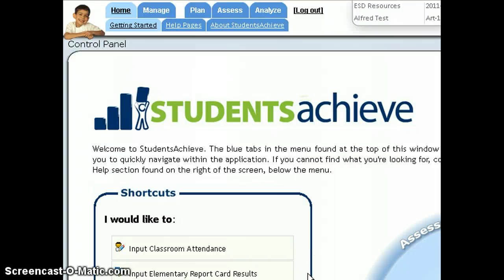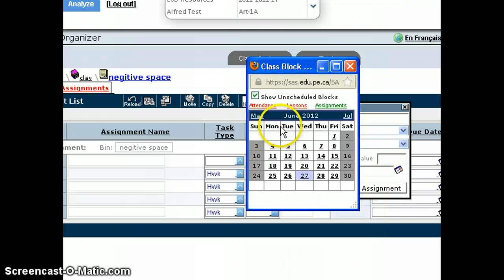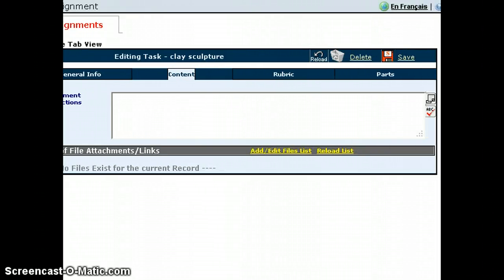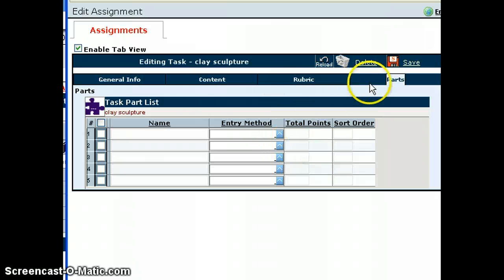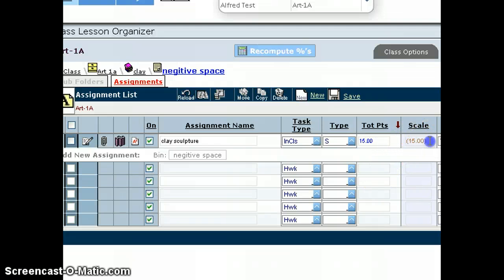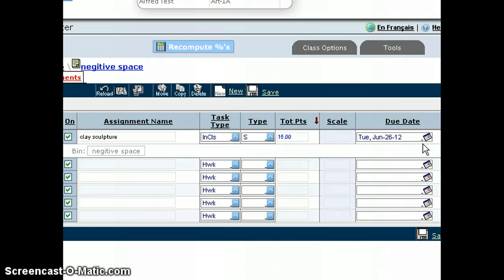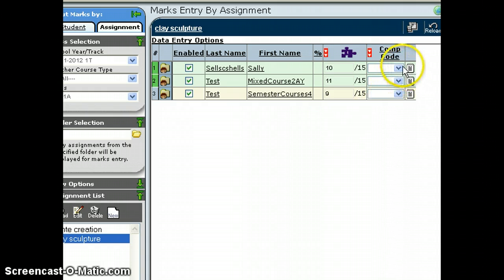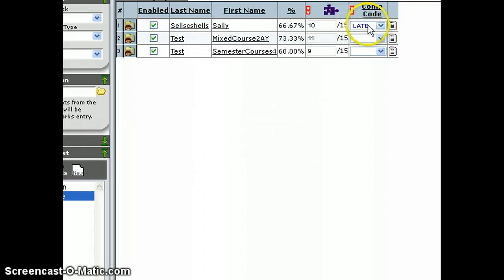Students Achieve Grade book P2: Creating an Assignment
This video will look at how to create a new assignment in Students Achieve, how to add additional content, assign a due date, and enter marks for it.